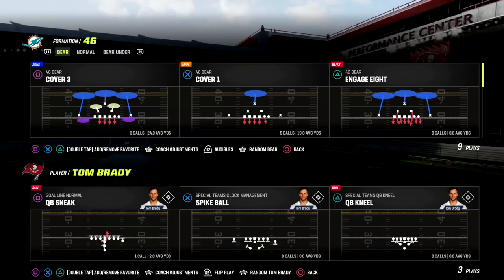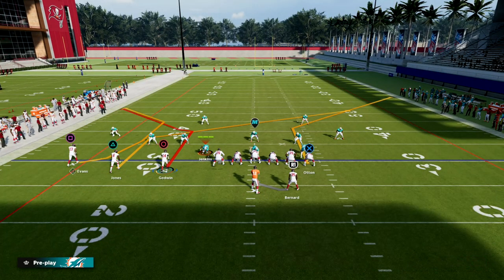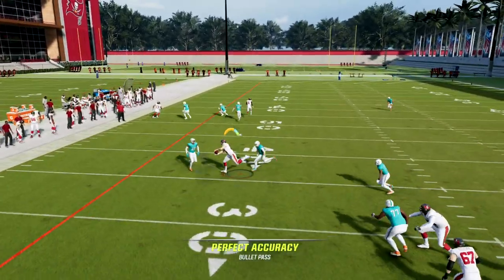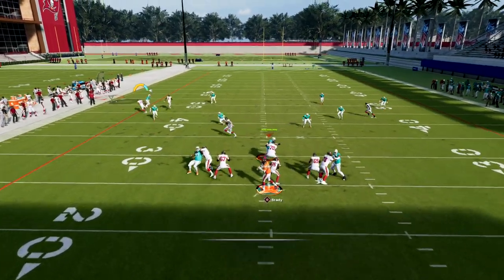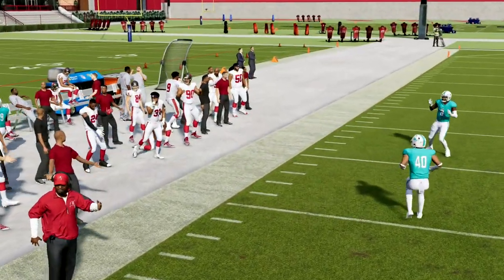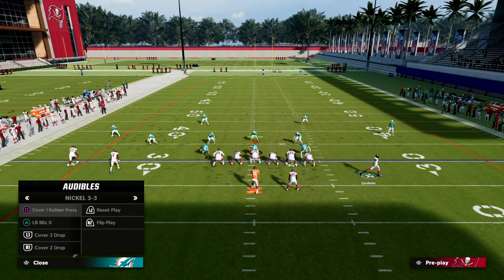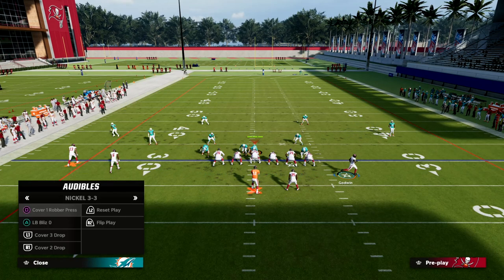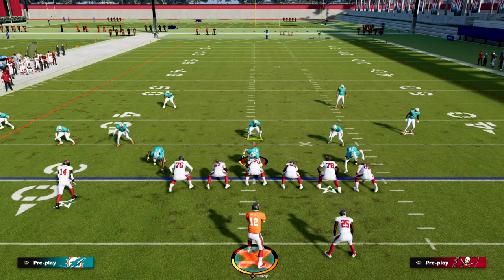This Offense Cannot Be Stopped In Madden 23| Trips TE eBook